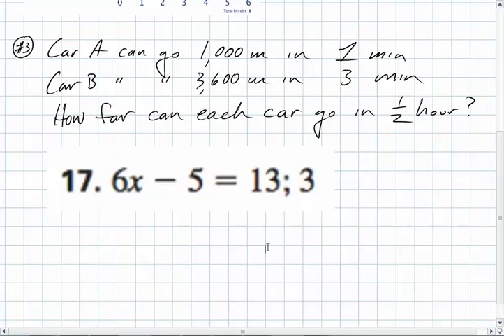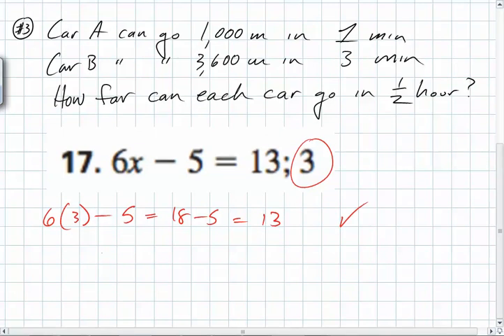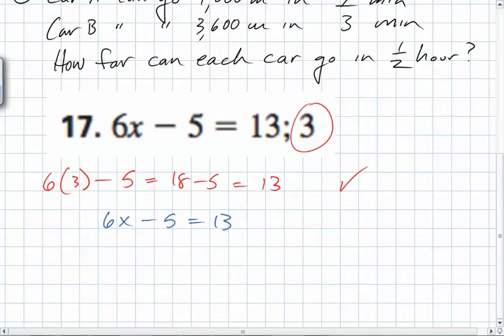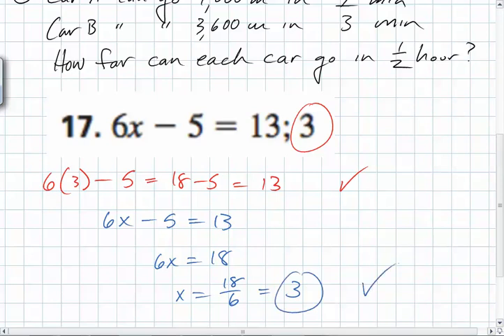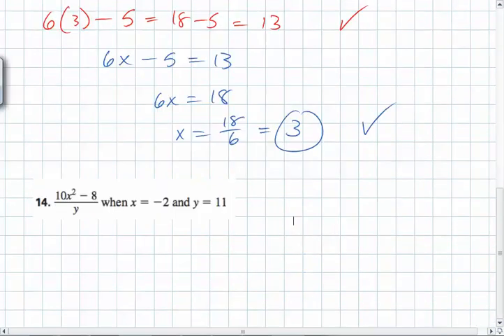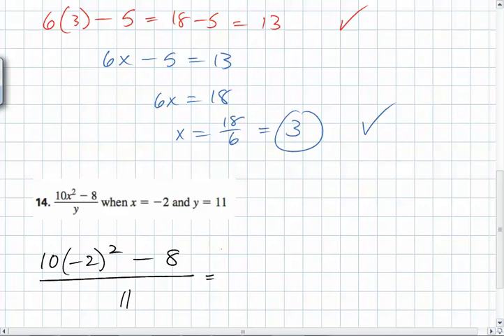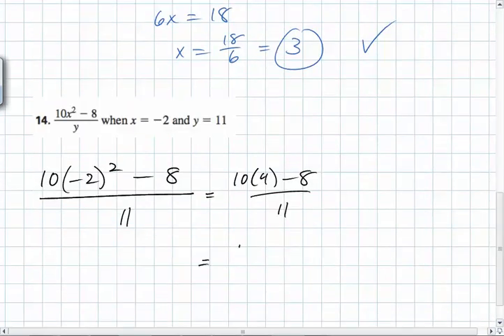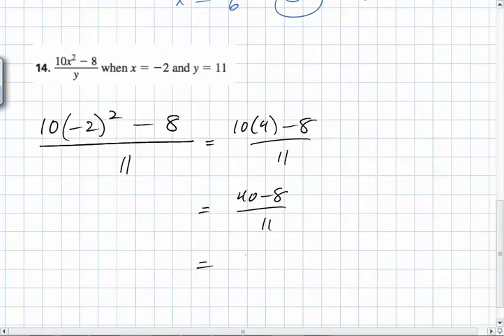1/30/13 - B Block - Algebra 1 Accelerated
We work on a couple review questions. PDF notes